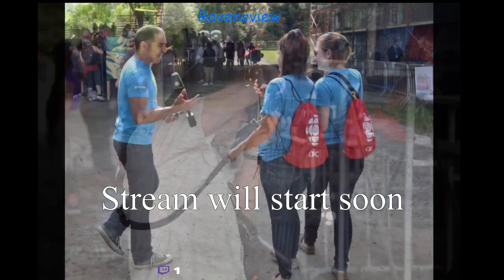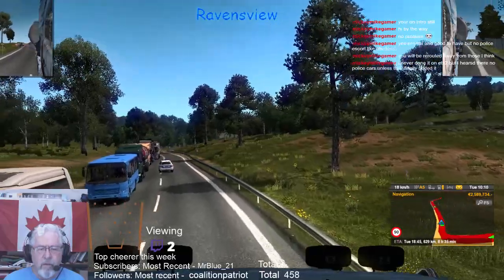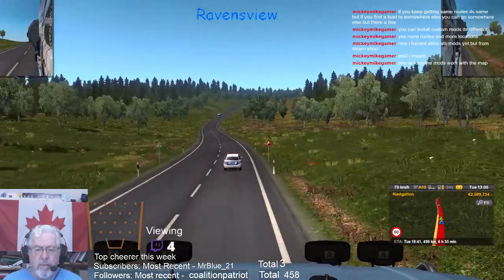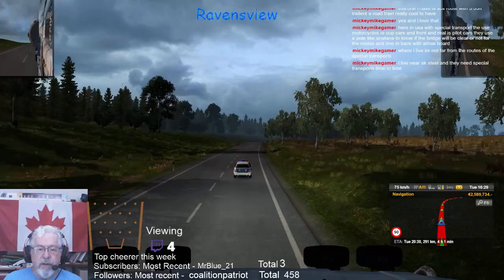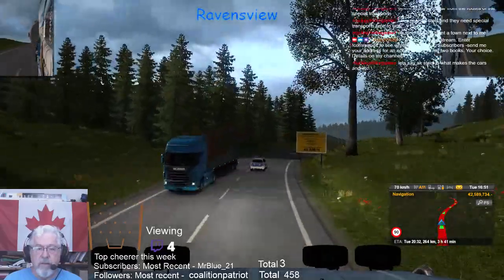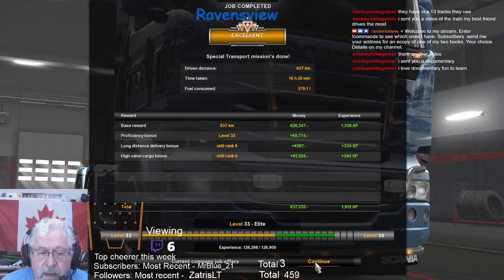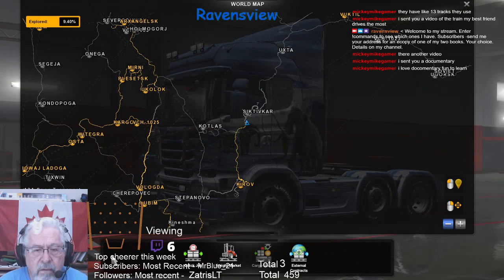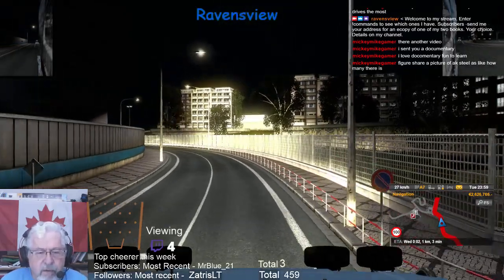ETS2 -ROS Special Transport from Kirov